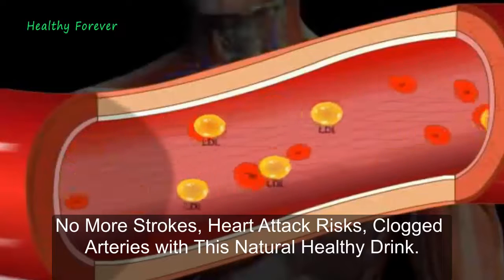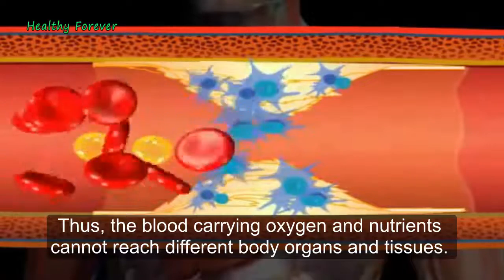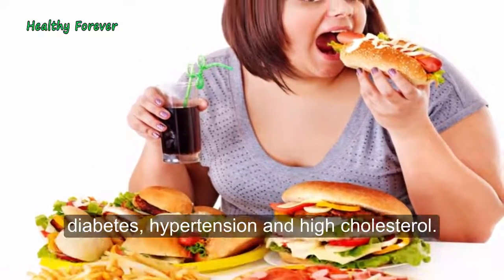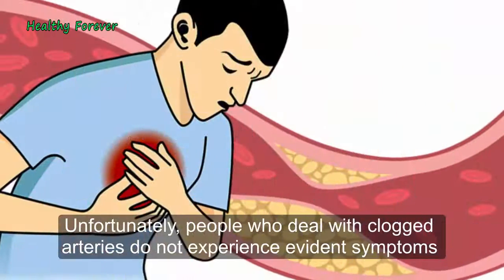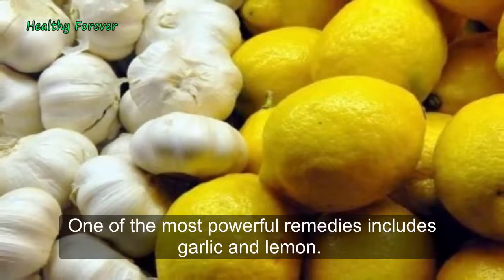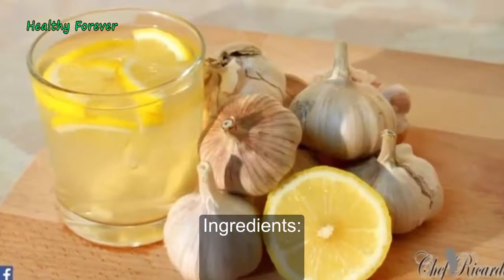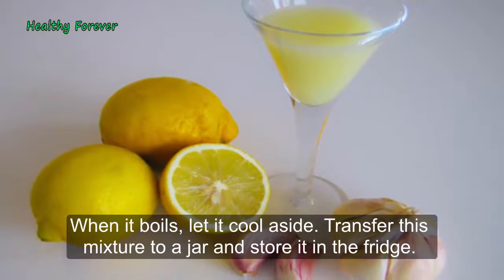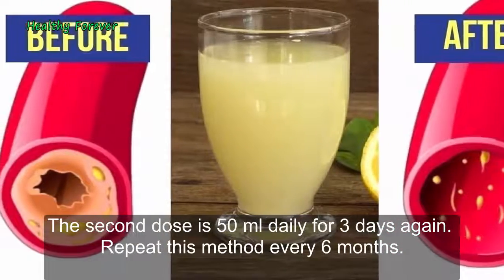This Healthy Drink Cleanse Clogged Arteries Naturally At Home!